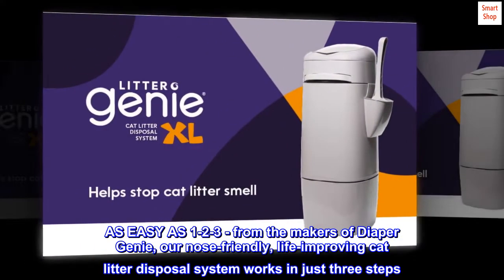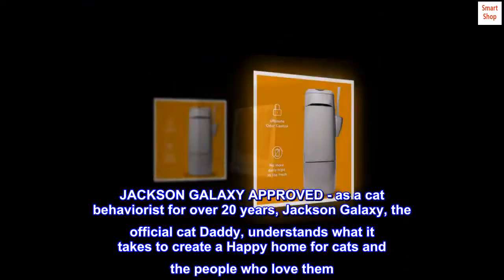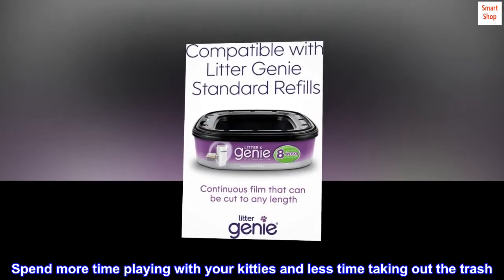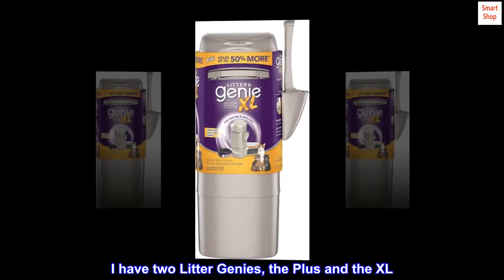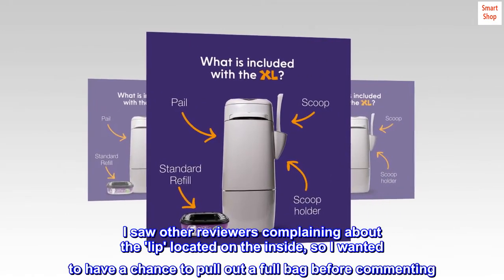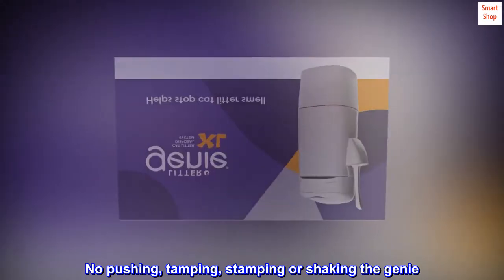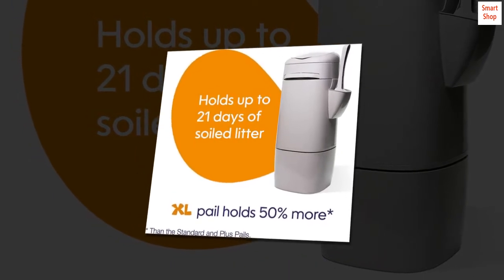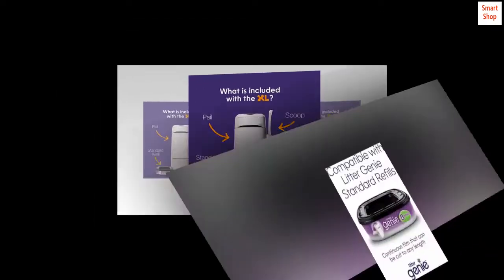Litter Genie XL Pail, Ultimate Cat Litter Disposal System, Locks Away odors, Includes One Refill, Si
Litter Genie XL Pail, Ultimate Cat Litter Disposal System, Locks Away odors, Includes One Refill, Silver

AS EASY AS 1-2-3 - from the makers of Diaper Genie, our nose-friendly, life-improving cat litter disposal system works in just three steps. Scoop the pet waste, open the lid and drop the clumps, and pull the handle to lock it in
JACKSON GALAXY APPROVED - as a cat behaviorist for over 20 years, Jackson Galaxy, the official cat Daddy, understands what it takes to create a Happy home for cats and the people who love them. Litter Genie is a necessity (not a luxury) in his home and that’s why he recommends this cat litter disposal system to all Cat owners across America
IDEAL FOR MULTI-CAT HOMES - The XL pail holds up to 21 days of cat litter (for one cat), which is 50% more than our standard or plus Litter Genie pails, making it ideal for homes with multiple cats. Spend more time playing with your kitties and less time taking out the trash
A PURRFECT FIT - The compact design makes Litter Genie XL perfect for small spaces and homes with multiple litter boxes. Discreetly store your pail in a cabinet or small space Near your cat's litter box for quick, hassle-free clean up
Must have...
I have two Litter Genies, the Plus and the XL. I love them both. I use the smaller near the third litter box, I use this XL near the two litter boxes in the laundry room. It handles the higher (poop) traffic areas well. Less hassle if you have multiple cats. I waited to review until I had gotten through having to remove the bag. I saw other reviewers complaining about the 'lip' located on the inside, so I wanted to have a chance to pull out a full bag before commenting. I see the lip is there--it does exist, but it didn't give me an issue. I did let the genie get full. I will note that I relied on the scoops to freely fall into the chamber and I never did anything to force more in. No pushing, tamping, stamping or shaking the genie. I just pulled the lever and let it drop freely. When my scoop didn't completely clear the chamber, I checked and sure enough, the bag was filled pretty near to the top, so that's when I emptied it. It came out without any issues. Maybe I got lucky? Whatever. It handled SO much poop and it never smelled. It was convenient and tidy. It looks nice. It was easy to clean up and start fresh. Win! As a note, I put one hand on the top when I pull the slide/trap door, so popping open was never an issue. Even if it does pop-up, it doesn't release any stink or anything, so I don't really feel that would be a big deal anyway. It's totally worth the investment. I'm very glad I got it!